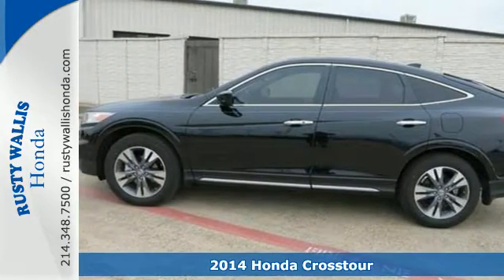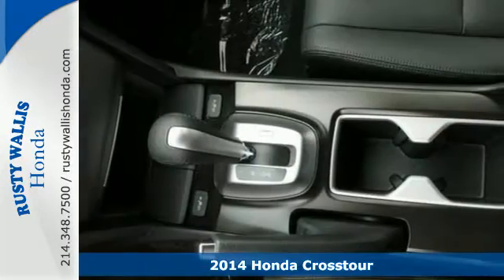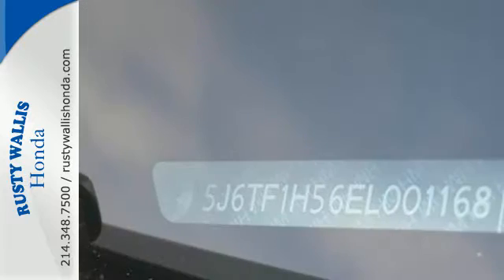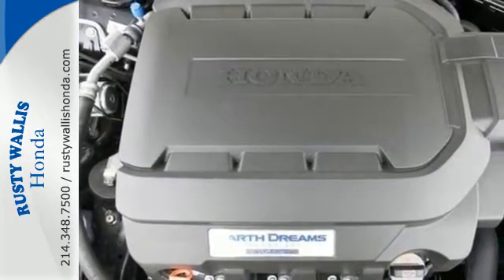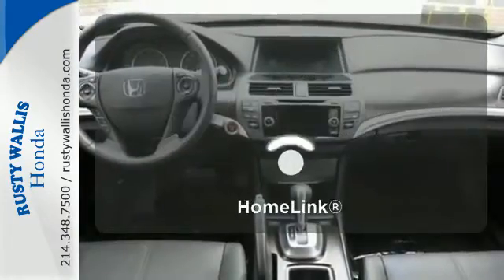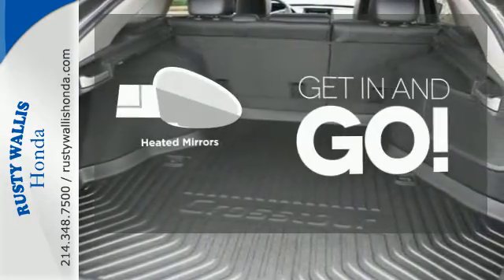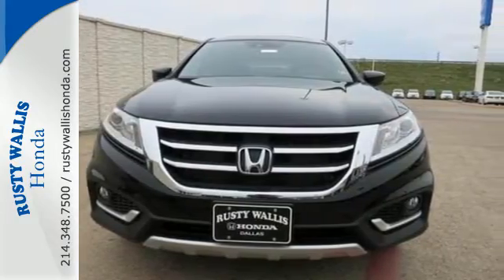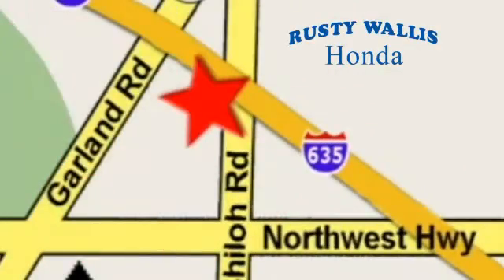2014 Honda Crosstour Dallas TX Fort Worth, TX #141226 - SOLD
Year: 2014
Make: Honda
Model: Crosstour
Trim: Base
Engine: 6 Cyl - 3.5 L
Transmission: Automatic
Color: Crystal Black Pearl
Stock #: 141226
VIN: 5J6TF1H56EL001168
Sleek Black! What a great deal! Welcome to Rusty Wallis Honda, family owned and operated for over 45 years. If you've been yearning for just the right 2014 Honda Crosstour, well stop your search right here. This is the ultimate SUV that is guaranteed to fit your needs. Honda has established itself as a name associated with quality. This Honda Crosstour will get you where you need to go for many years to come.

Address:
12277 Shiloh Road